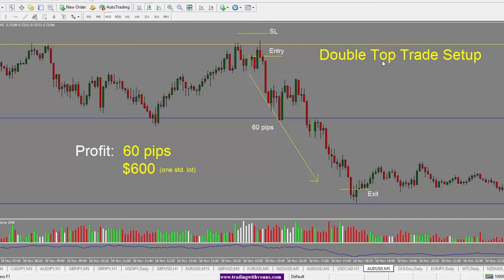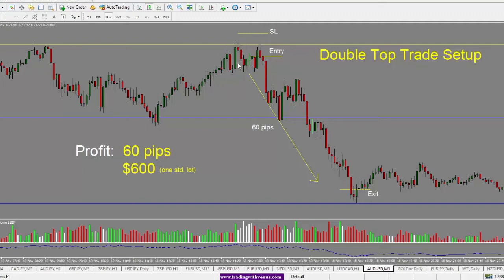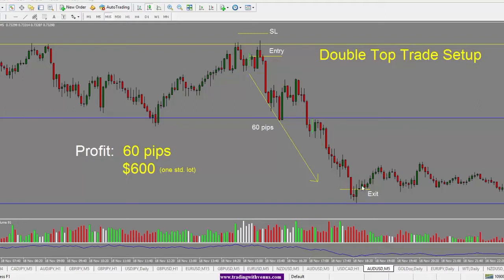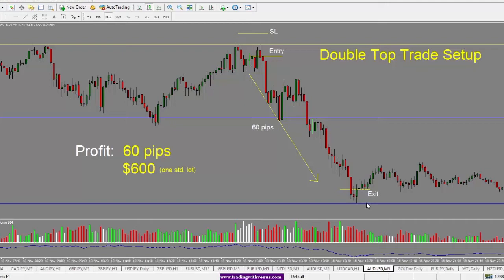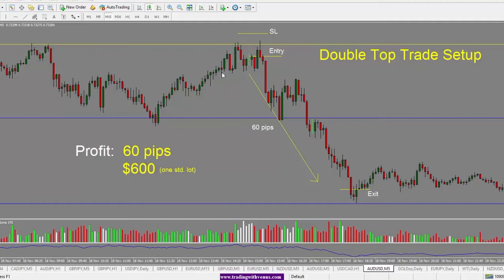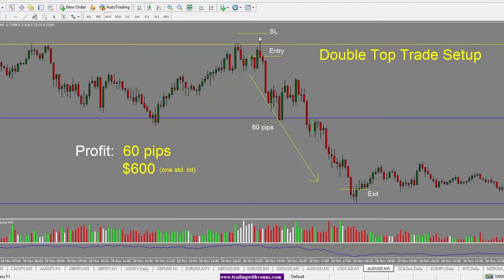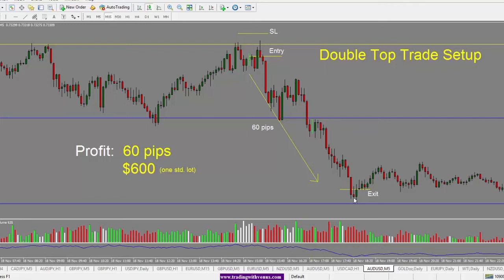Episode 057: Trading With Double Tops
Hey everyone! I am so excited to share another trade with you today. I am showing you a Double Top trade pattern. This is an awesome reversal pattern and I will show you how to identify this trade, where to enter this trade, how to place your stop loss and where to exit with a profit.